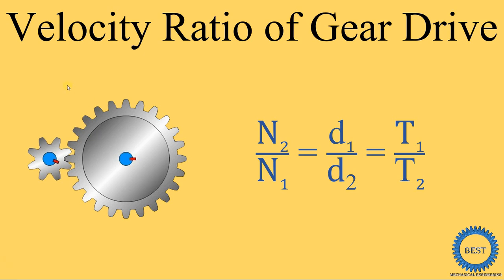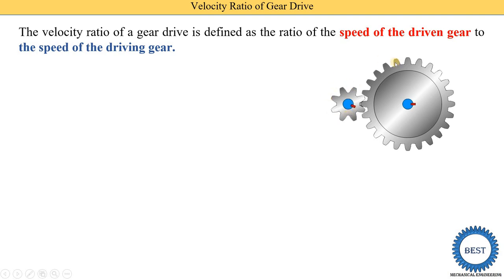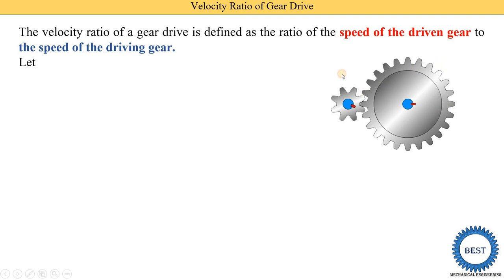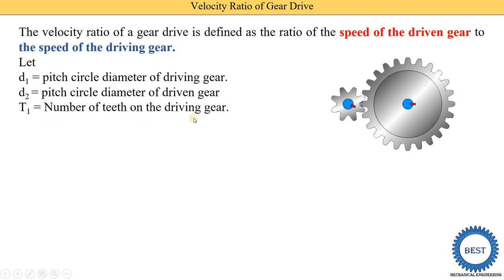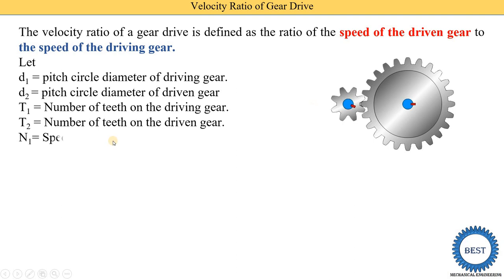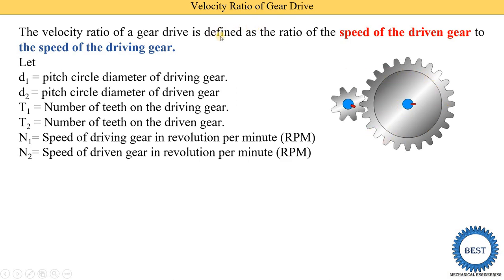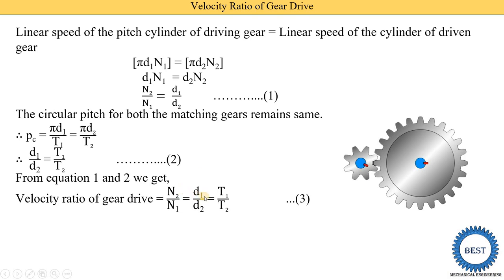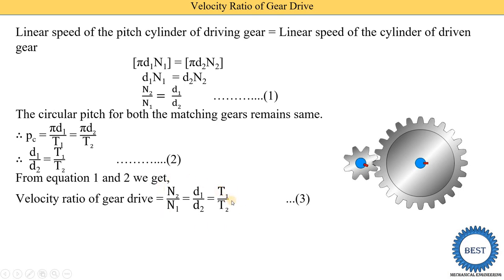Velocity Ratio of Gear Drive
In this video, I explained Velocity Ratio of Gear Drive.

Chapter: Boiler
Super heater:
Chapter: Pump
Reciprocating Pump: